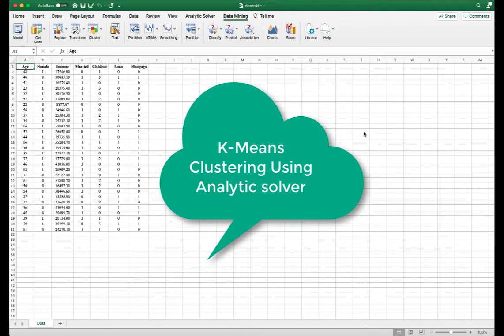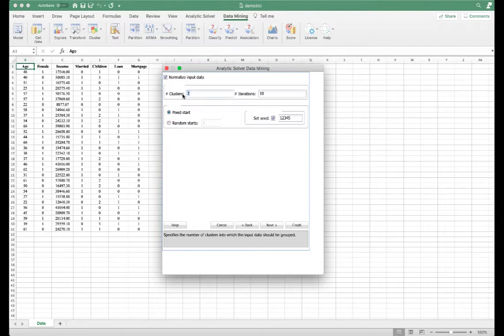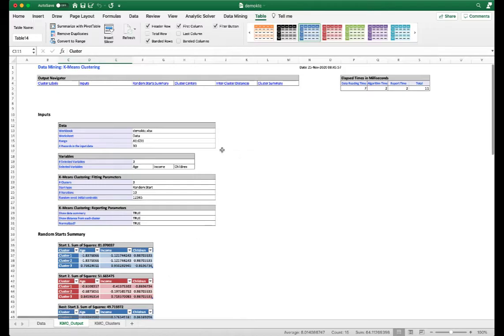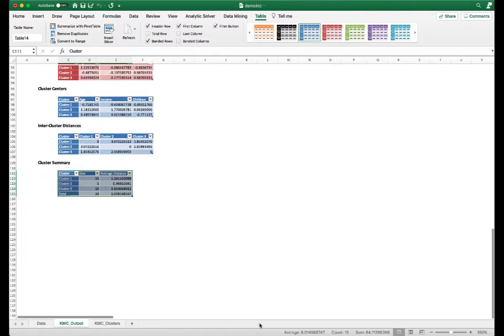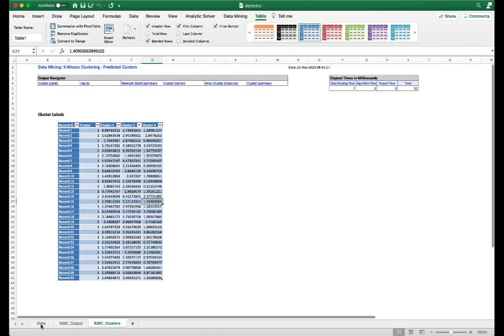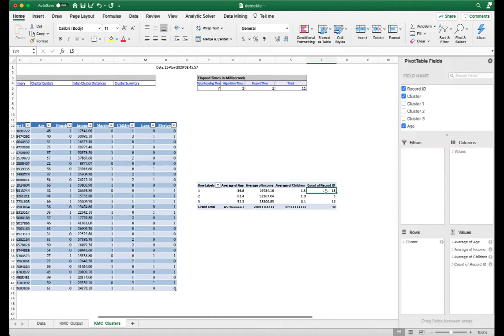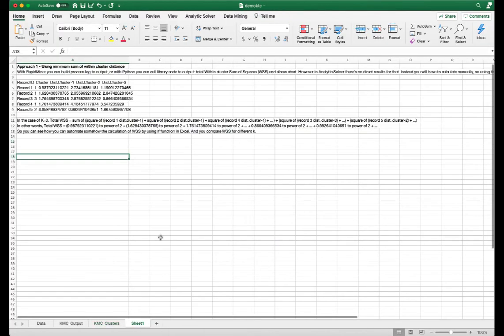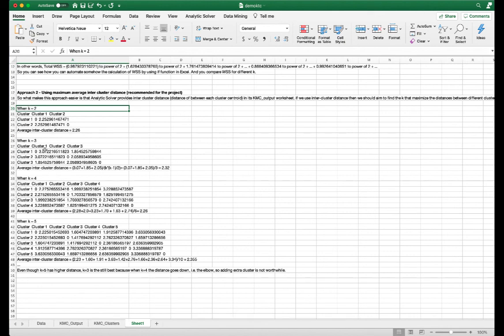K-means Clustering Using Analytic Solver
This video demonstrates how to perform k-means clustering using Analytic Solver, an Excel extension data mining/machine learning tool. The methods explained and the results analyzed in this video can be applied to other data mining software or Python.

Although this tutorial uses Analytic Solver, the concepts, methods, and analysis apply just as well to other tools like Python, R, or similar data mining software.